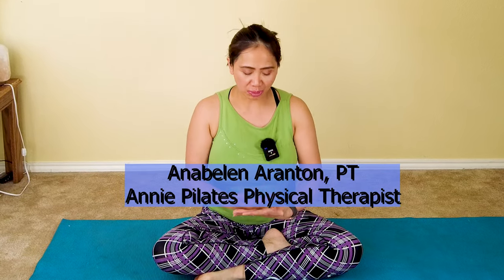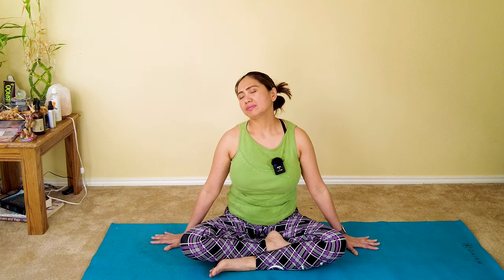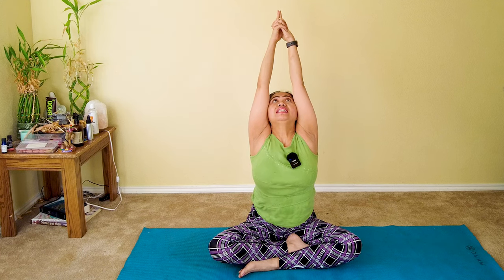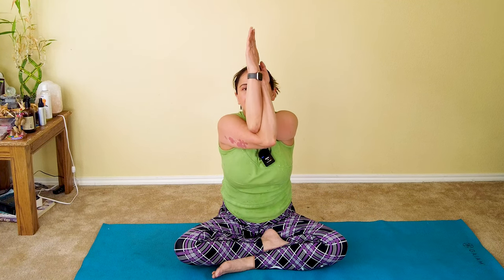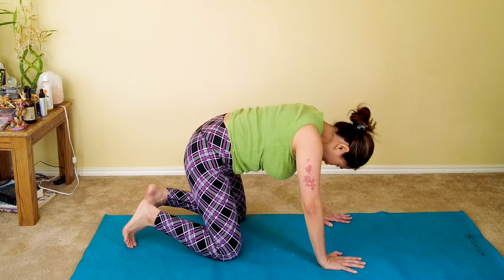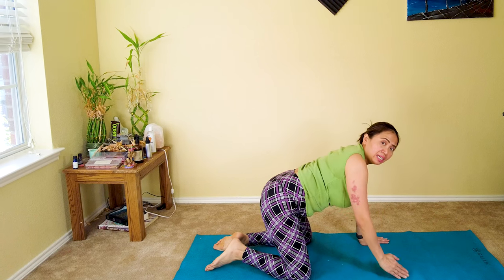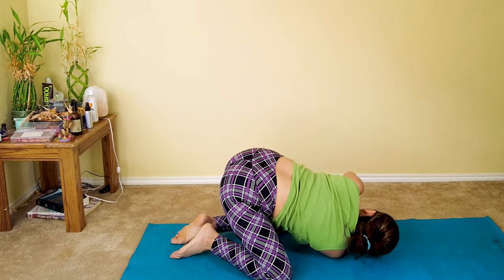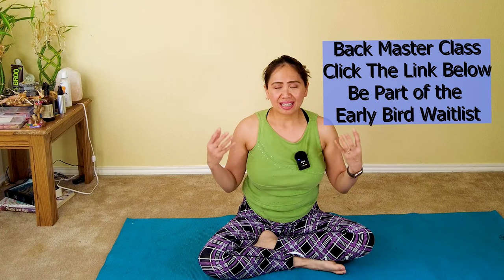Neck Upper Back Thoracic Spine Yoga Release Forward Head and Rounded Shoulders Posture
and if you missed it, I will re-open it June 30, 2023 click the link to be part of the Early Bird Waitlist
Bob and Brad Gun Massager
 Forward head posture (also known as “text neck”) and rounded shoulders posture that could be done at work or at home. If you work being on his desk at least 8 to 12 hours a day or looking down on your phone.
My recommendation is to stop your work every 30 minutes and find a wall to stretch or do some gentle stretching even for 5 minutes , if you are very busy you could put an alarm on your phone to remind yourself to get up from your chair. It is a lifestyle changes to see a change. I discussed the anatomy and function of the muscles that gets tight and weak and result to forward head and rounded shoulders posture. These are not something you should just ignore as it can have a major impact on your aesthetic, long-term health, posture, neck pain, shoulder pain. When it comes to the forward head posture “fix”, you need to focus on two things; stretching/massaging the muscles that have become shortened and using exercises to strengthen the muscles that have become weakened. Although I wouldn’t call it a quick fix to forward head posture, given that you perform what is shown in this video daily and stick to the stretches/exercises consistently you’ll see major improvements pretty quickly. I suggest taking a picture of your forward head posture before starting the routine, and after a week or two in order to track your progress. Here is my previous video

When trying to correct any issue in the body, it is good practice to not focus on the site of the issues when looking for the solution. Instead, you need to look for the source.  For instance, when it comes to fixing the position of the head and neck you cannot just look at the muscles that surround the area for the answer to your problems.

This is especially true if you realize that the neck is just a portion of the spine.  The spine is an incredibly long structure that has elements in the neck, mid back and lower back.  Doing anything to a region of the spine down below is going to have repercussions on the levels above by virtue of the fact that it is one big interconnected chain. Engaging you core and strengthening the foundation is important as well with your breaths.
The same can be said of the lumbar spine and pelvis.  If you place your pelvis into posterior tilt, you will affect the position of the thoracic spine as well.
             First, to mobilize the area of the thoracic spine that is most restricted while at the same time establishing proper pelvic position you would do butterfly, cross legged, long sitting or mermaid position, or you could do it in your work chair with arm rests as  demonstrated.  From here, you want to hold the position for a few seconds to slowly progress to holding it to at least 10 seconds to a minute, which is going to provide not just mobility to the tight areas but an isometric challenge to the deep flexors of the neck which tend to get weak over time from adaptations of the faulty posture.